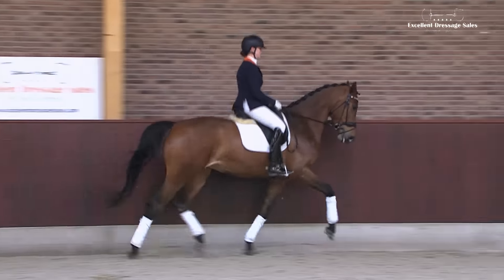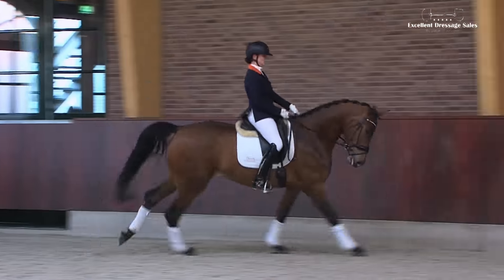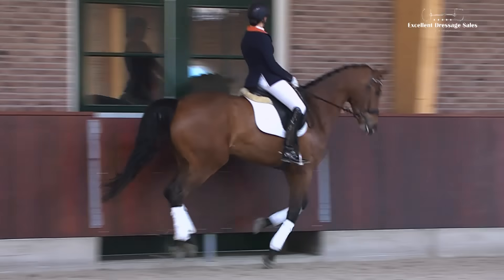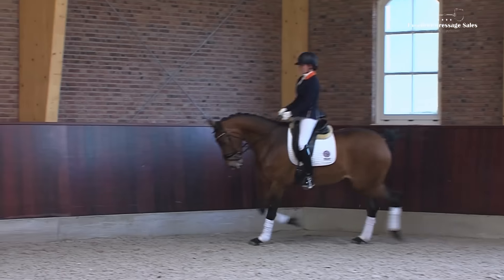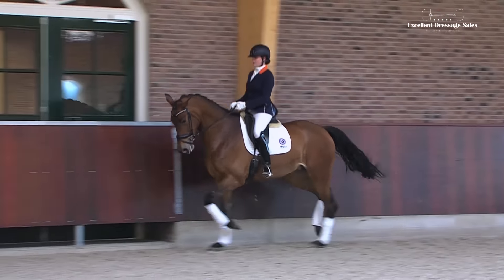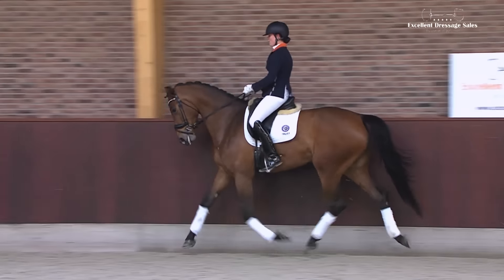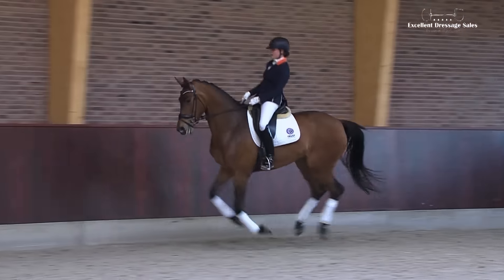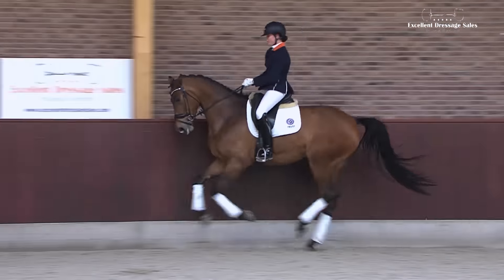Herida EDS COLLECTION 2016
2012 • Bay • Mare • L
Bretton Woods x United